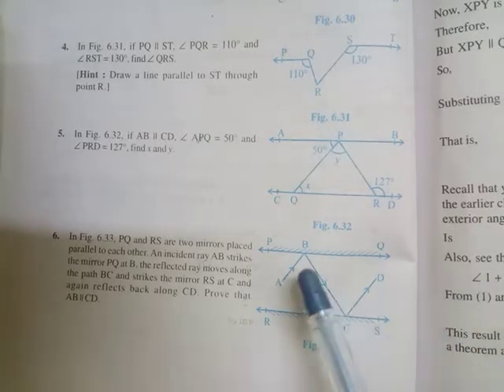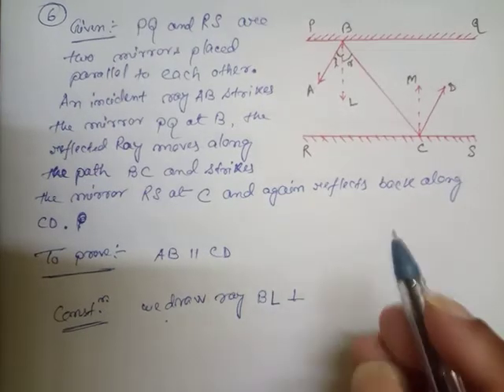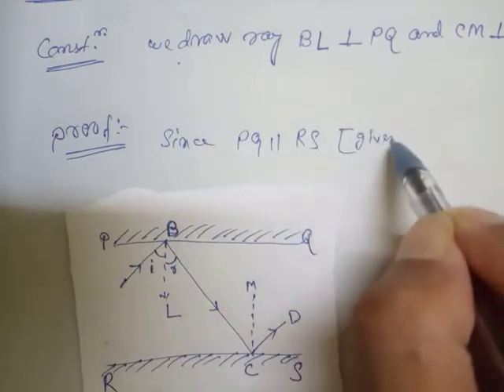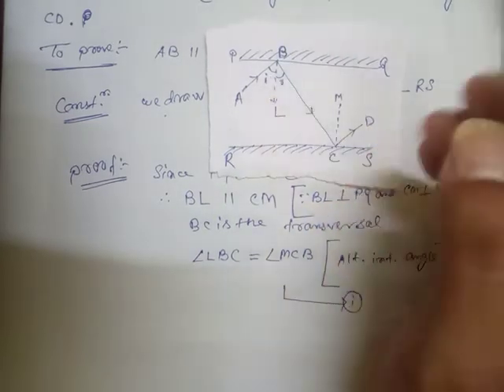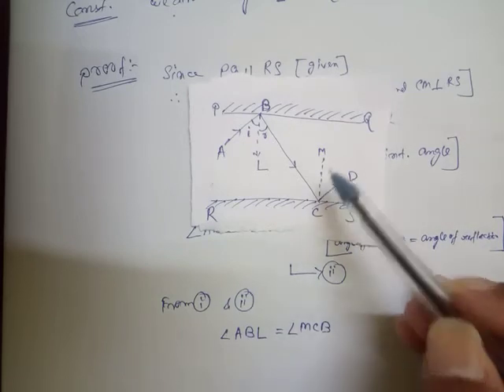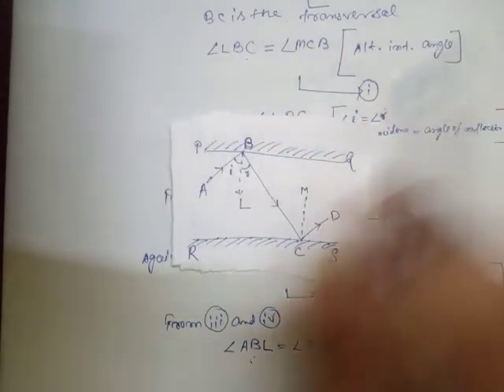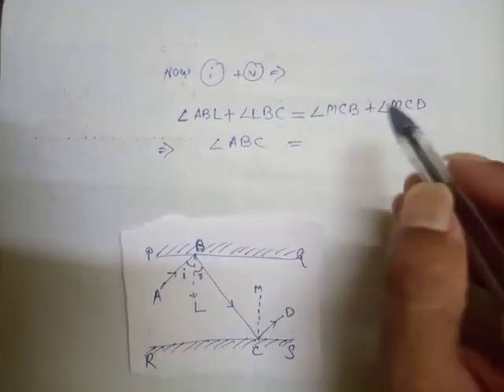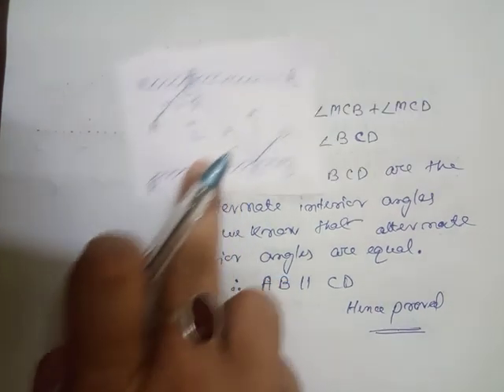Class IX//G.Maths//Ch : 6.2//Q.no.6//